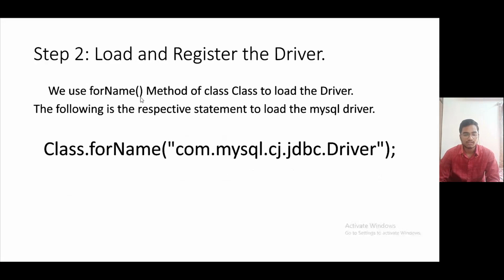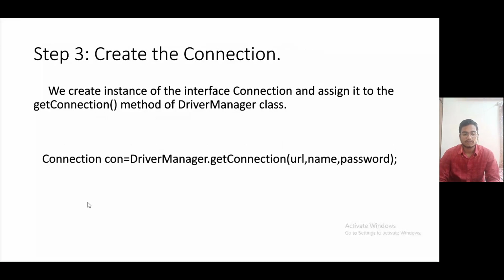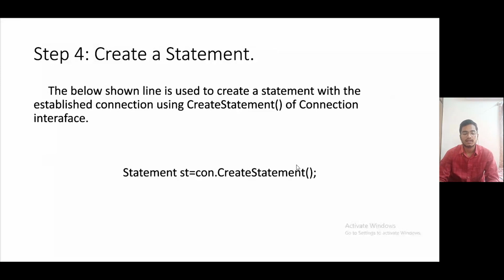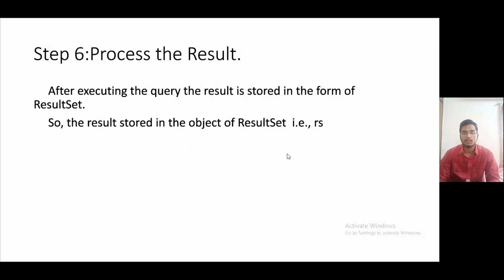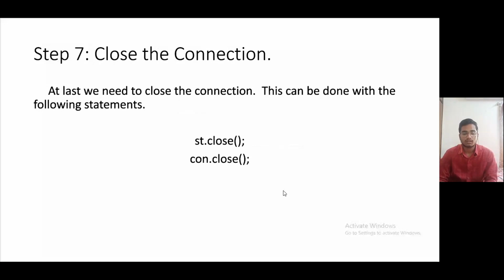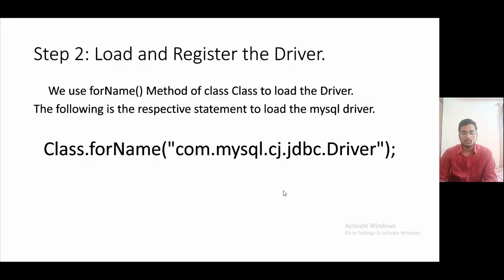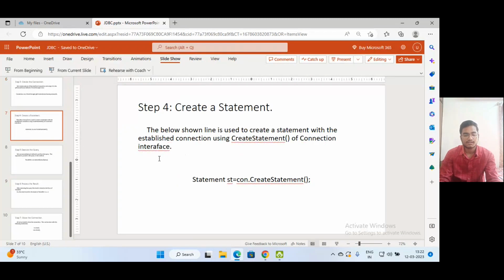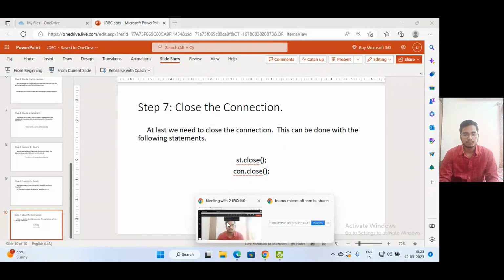JDBC Connectivity Steps